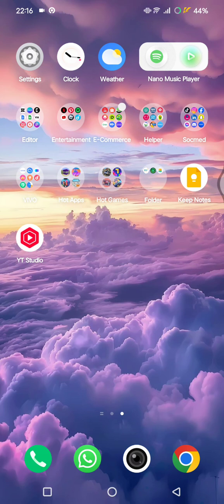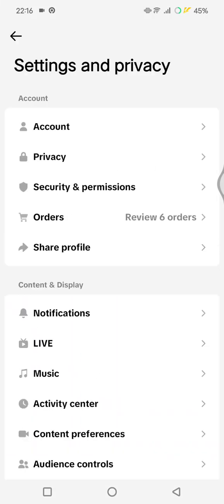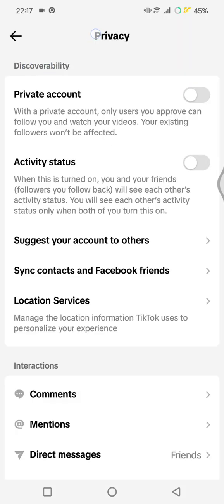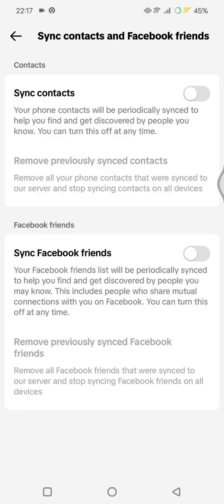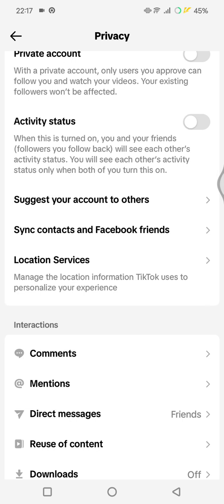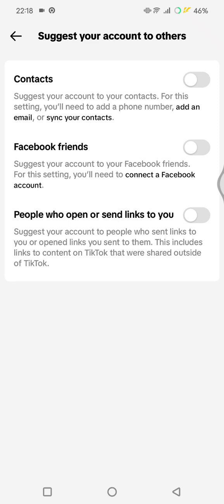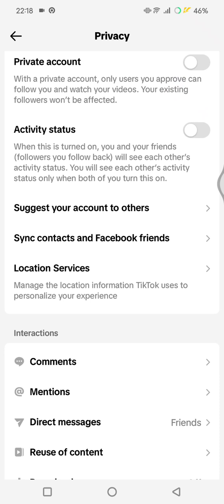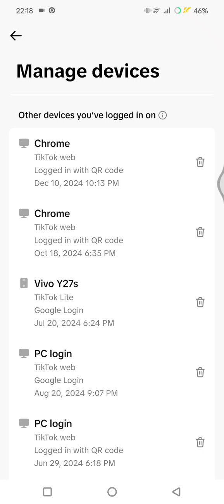⚡️ TECH: How To Hide TikTok Account From Contacts - Full Guide | 2024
Want to keep your TikTok account private and away from your contacts? In this tutorial, I’ll show you the exact steps to hide your TikTok account so that friends, family, or coworkers don’t see it in their suggestions